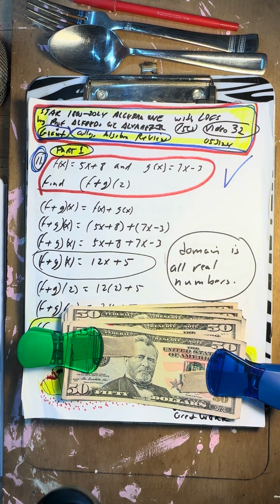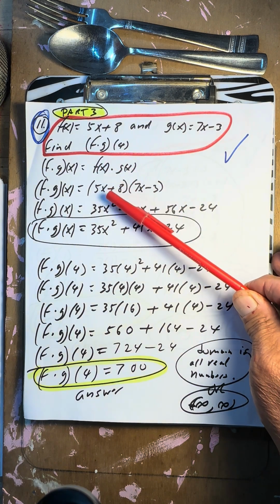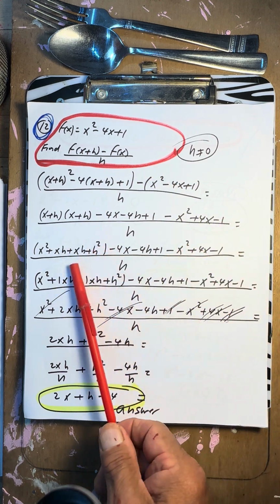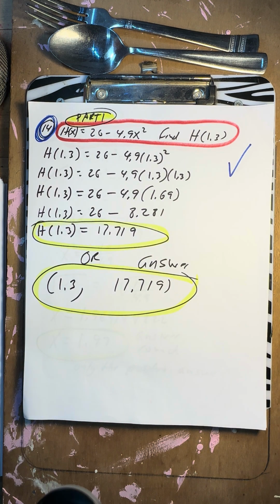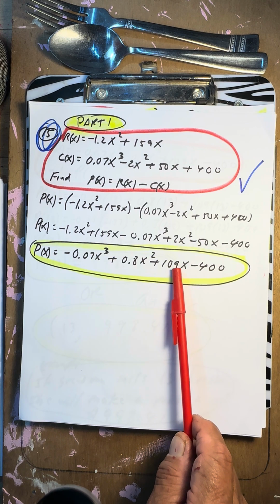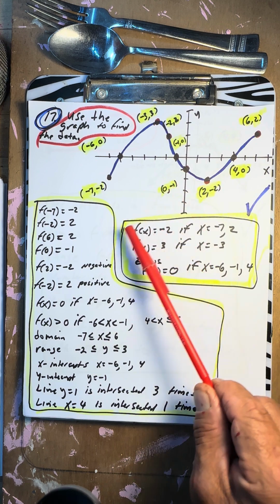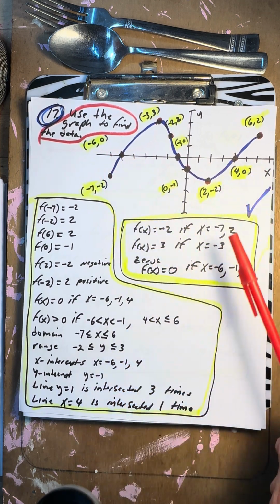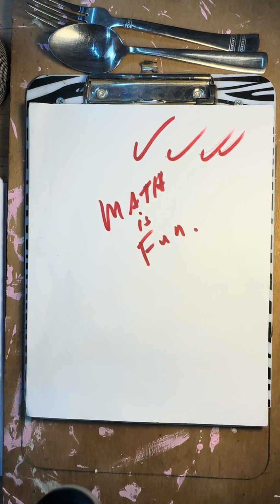College Algebra 150 video 32